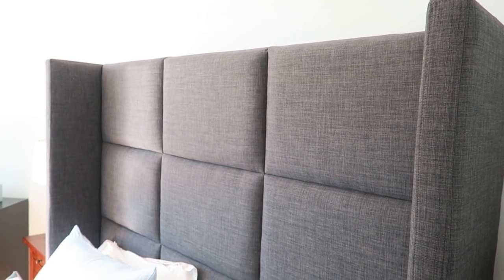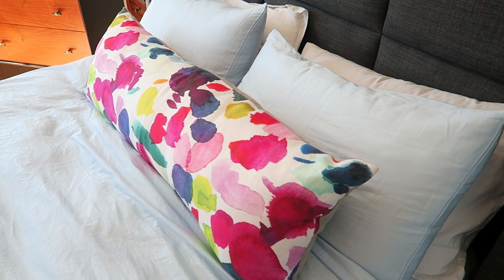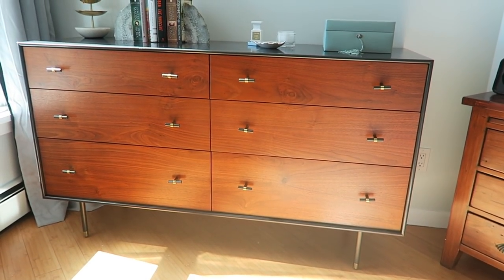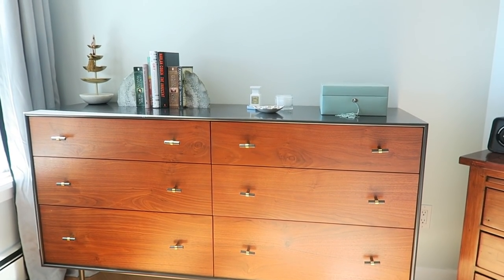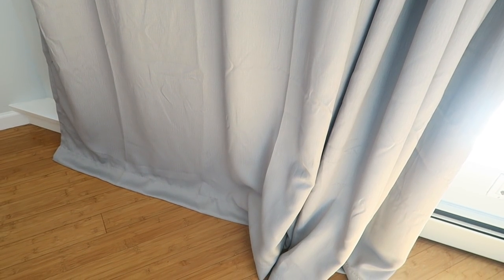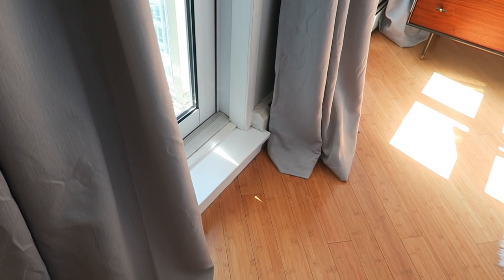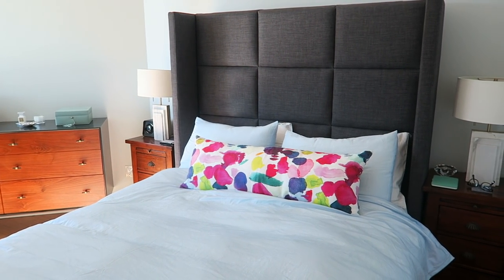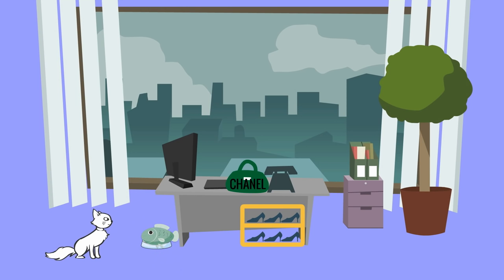BEDROOM TOUR | Mid-Century Modern Calm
Reveal and tour of our bedroom, including a home decor Q&A with Joe! Open for links and info...

West Elm Dresser (on sale right now)

The other dressers we considered

West Elm Marble Lamps

Long Bluebell Grey Cushion (on sale!)

Parachute Sheets (c/o)

Our Bloomingdales pillows

Wayfair Linen Blackout Curtains

Pottery Barn Jewelry Box (on sale!)

Geode Bookends

Nightstands are from Antiques Market store in Vancouver

Similar tops to what I'm wearing::
Macy (plus size)

On my lips

Nouvelle Pearl
Canada

Nouvelle Pearl is my latest pursuit into jewelry design and creation. Nouvelle Pearl represents the culmination of a lifelong dream to create beautiful precious jewels for women of all ages.